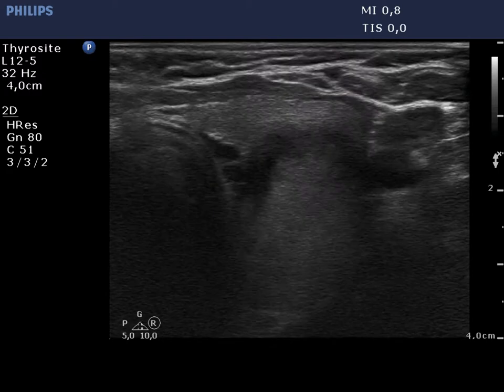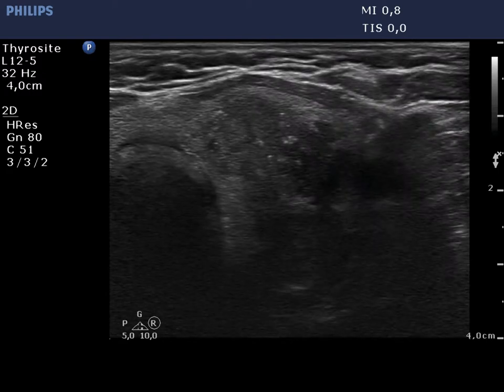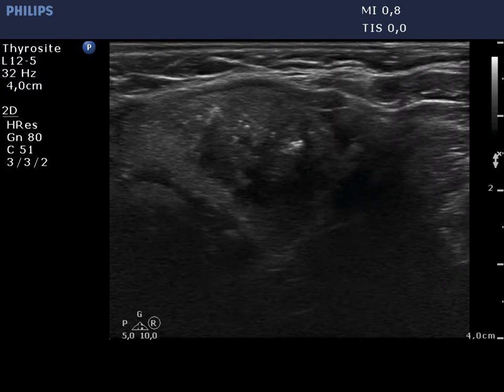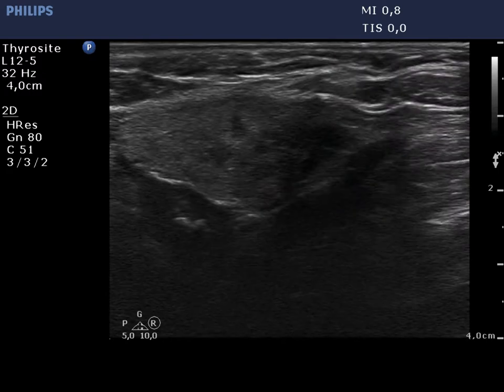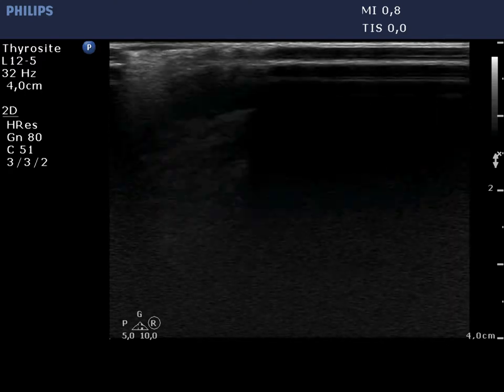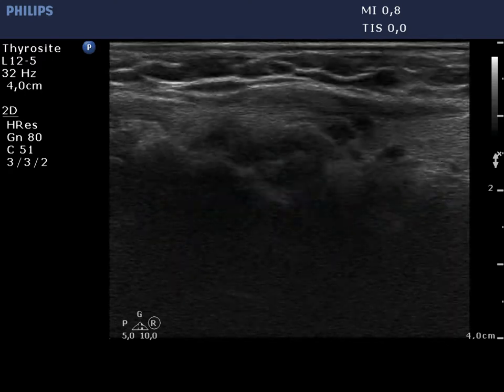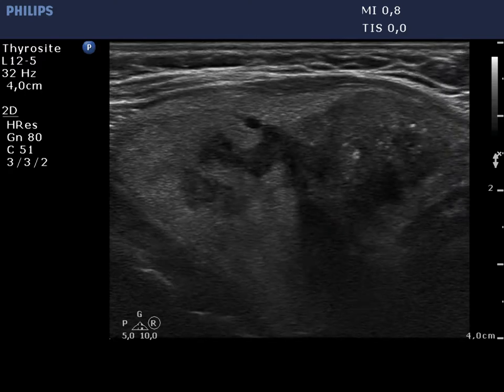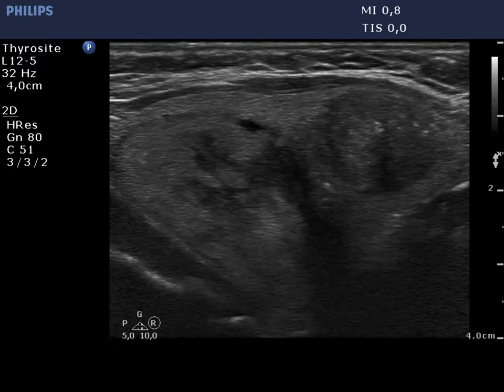Medullary carcinoma - case 19